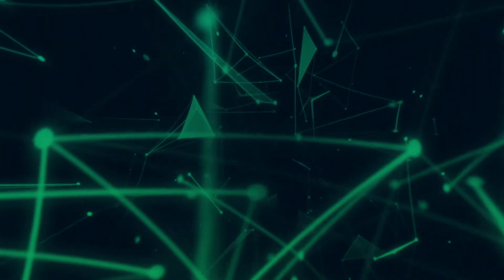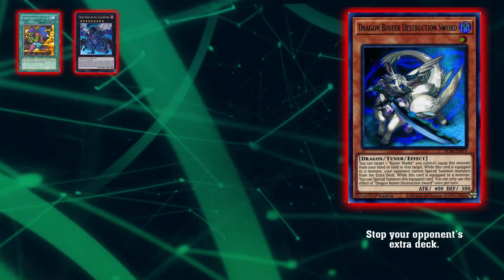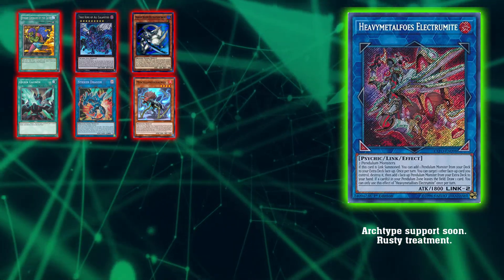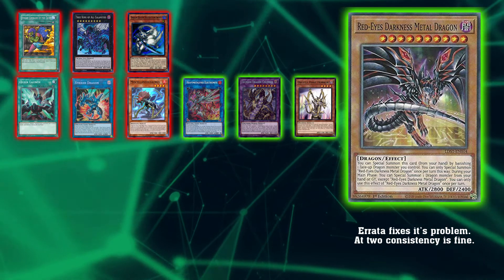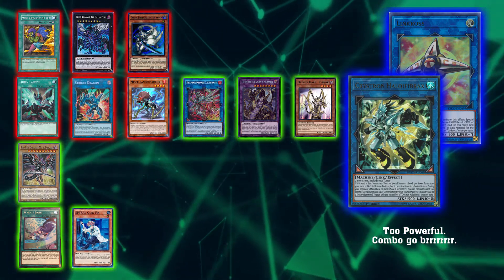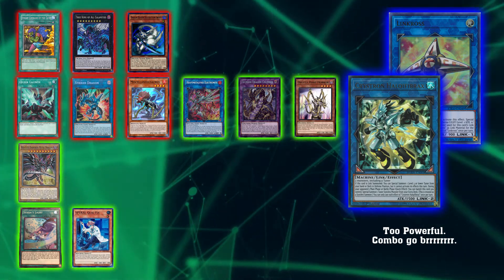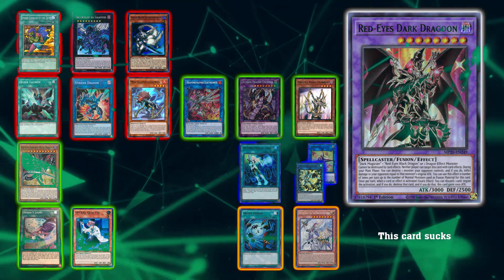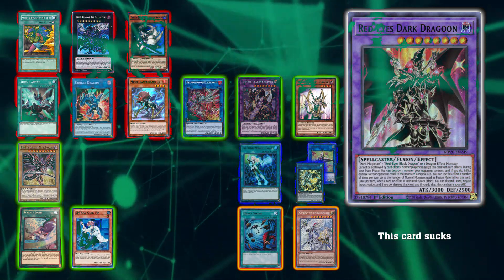DECEMBER 2020 Yu-Gi-Oh! Forbidden and Limited List Predictions (LATE UPLOAD)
We filmed this on the 9th. Of course the banlist drops early...haha.